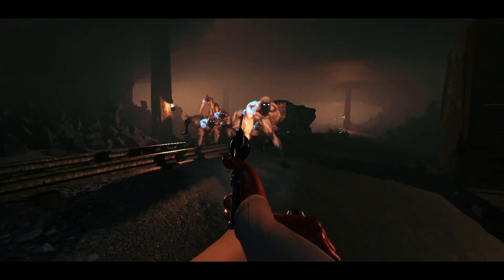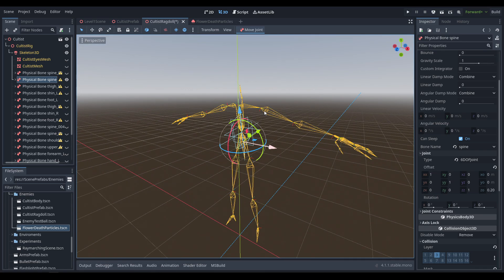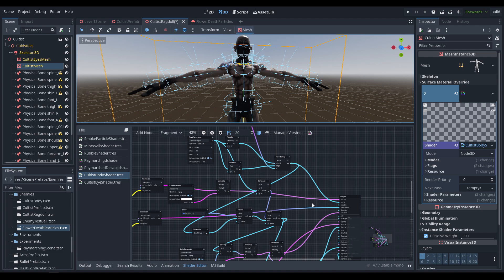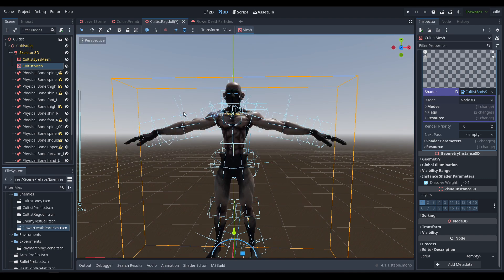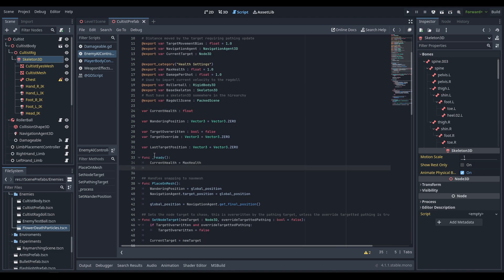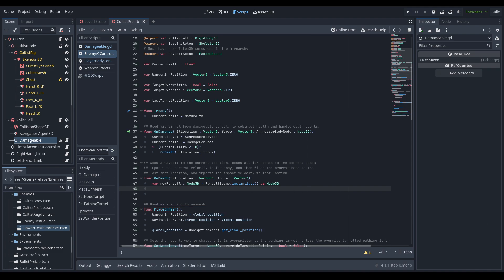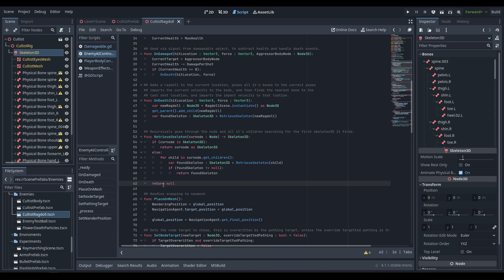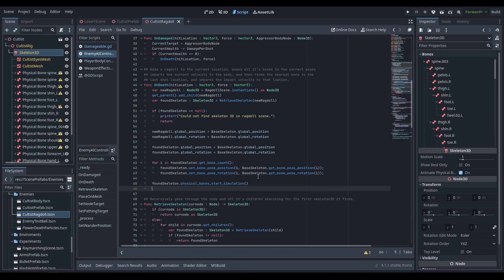Godot 3D - Ragdoll and Dissolve into Particles Cleanup - FPS Horror Project (GDScript) | 15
Welcome back everyone! Lets get work done~

- timestamps -
00:00 - Intro
00:35 - Scene Updates - Body / Ragdoll  Prefab
02:30 - Scene Updates - Body and Eye Dissolve Effect
03:50 - Scene Updates - Particle Effects
04:20 - Updating EnemyAIController.gd
10:06 - Setting up and Testing Ragdoll
11:40 - Creating CultistCorpseDissolve.gd
16:20 - Implementing and Testing Dissolve Effect
17:22 - Wrapping up, Thanks for watching!